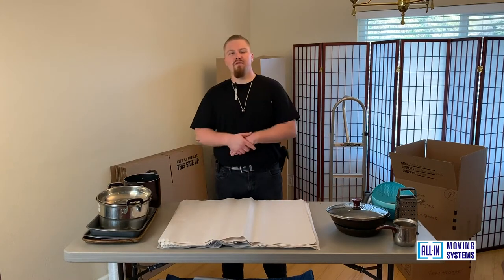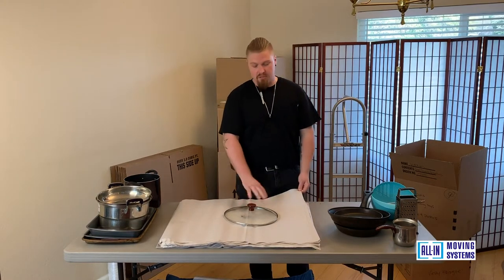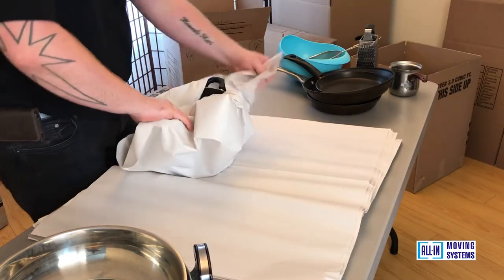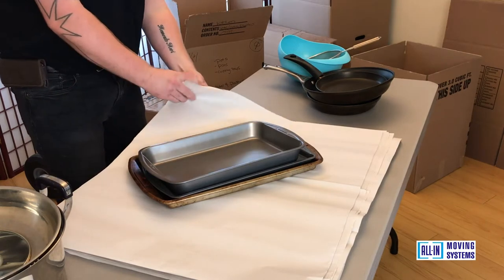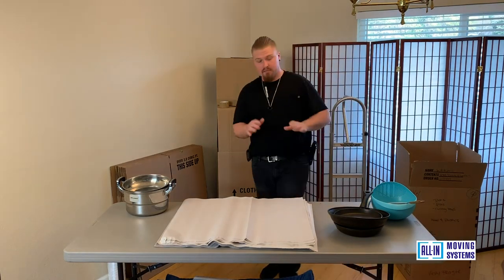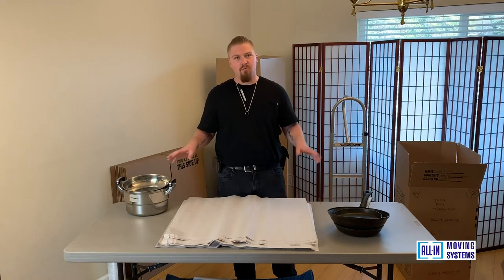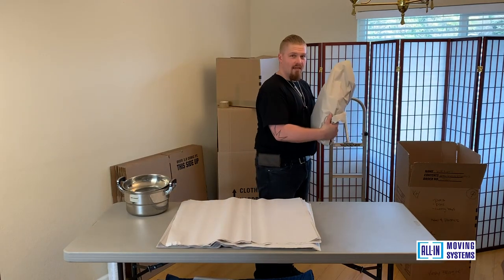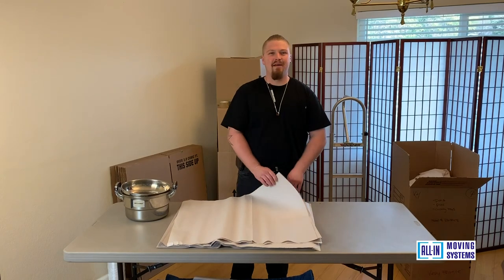How to Pack Pots and Pans for Moving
Pots and pans may seem straight forward but there are important tips on how to pack pots and pans using professional techniques which will keep the rest of your fragile kitchen items safe.